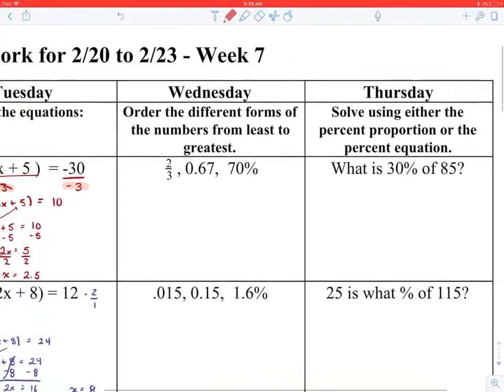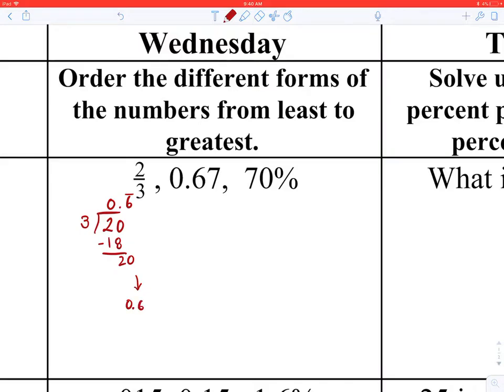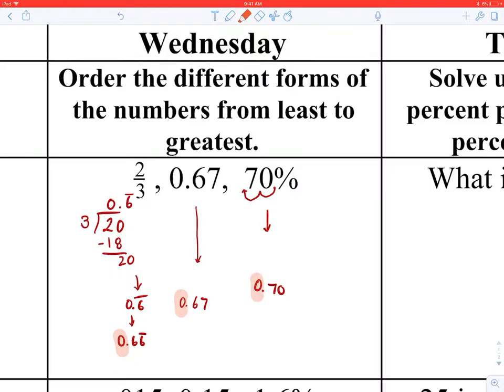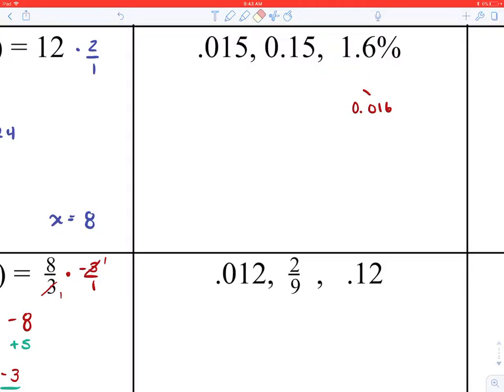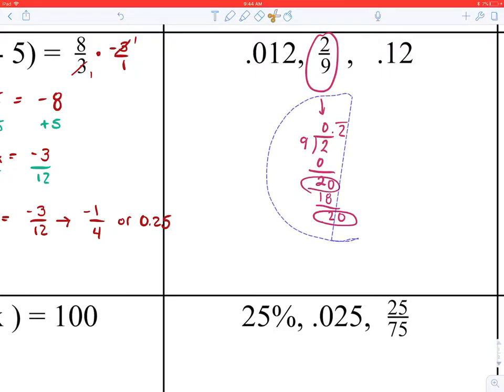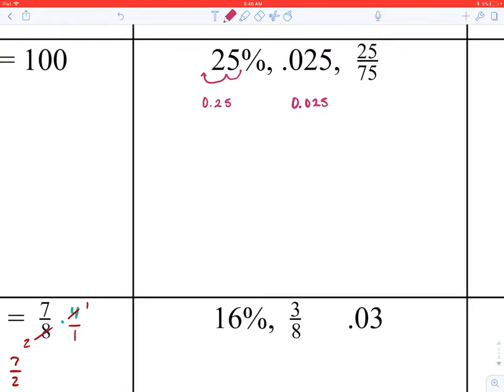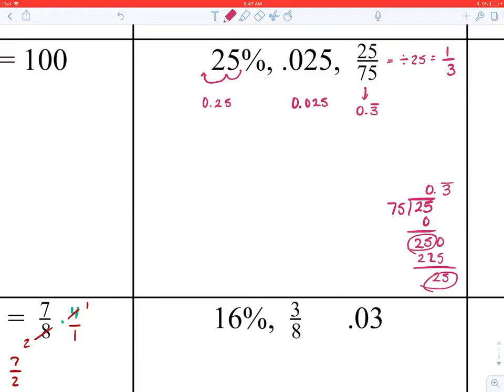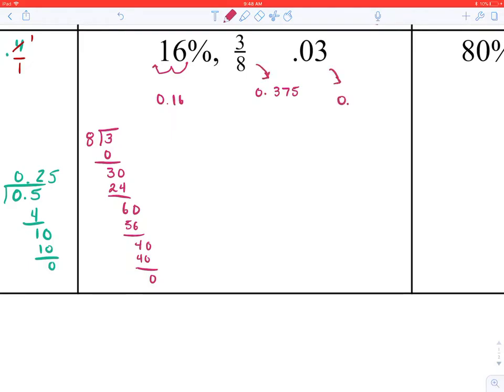Week 7 IP Wednesday